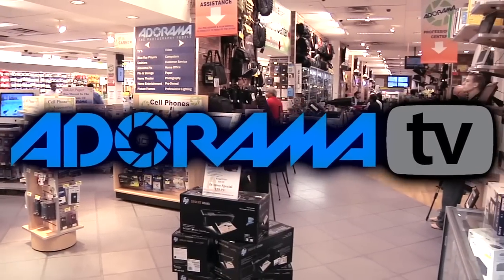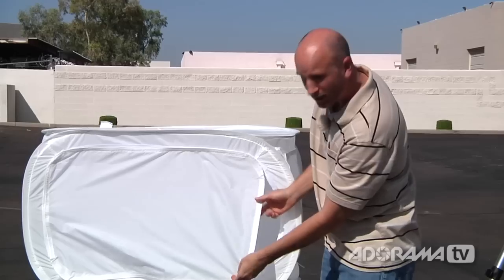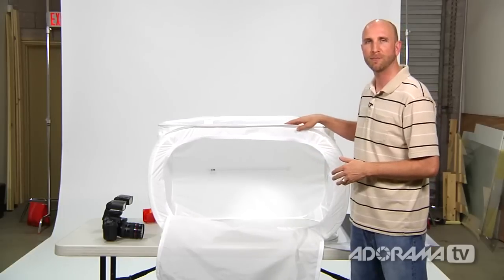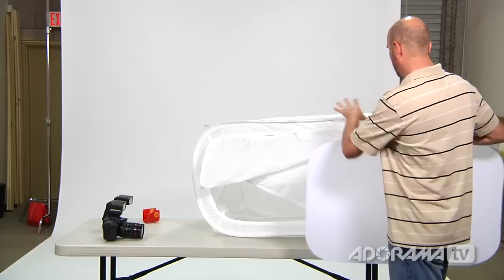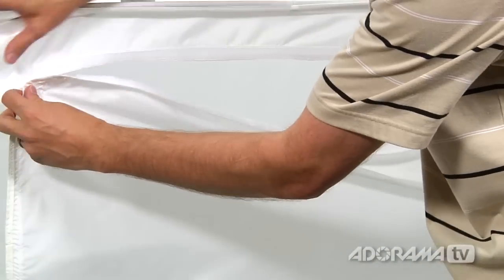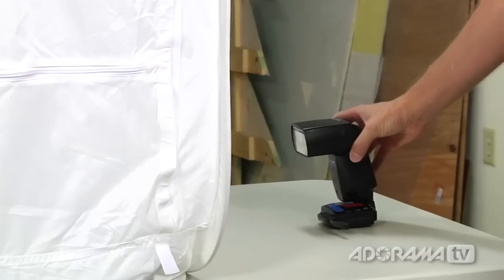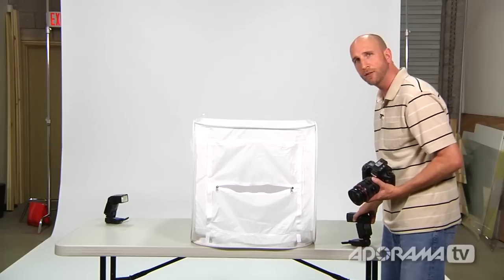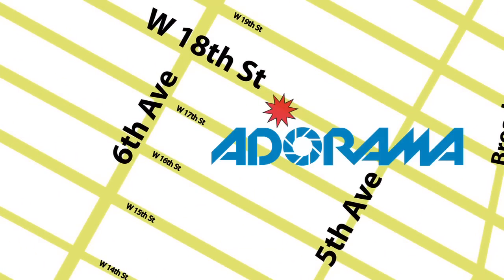Digital Photography 1 on 1: Episode 34: Easy Product Photography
In this episode Mark will show you how easy it is to use a light tent to get nice product pictures.